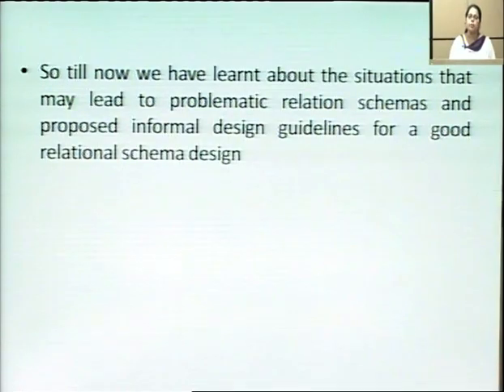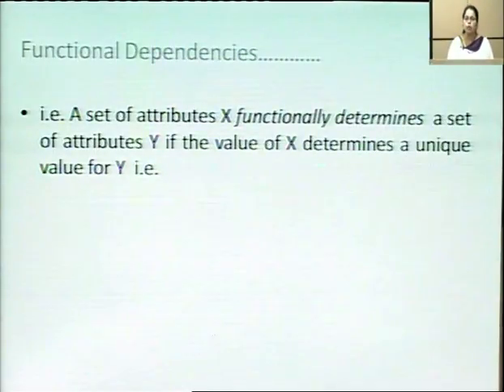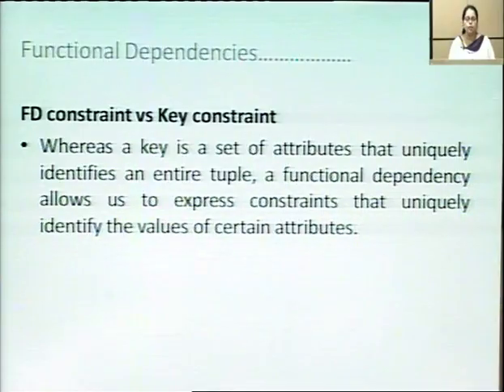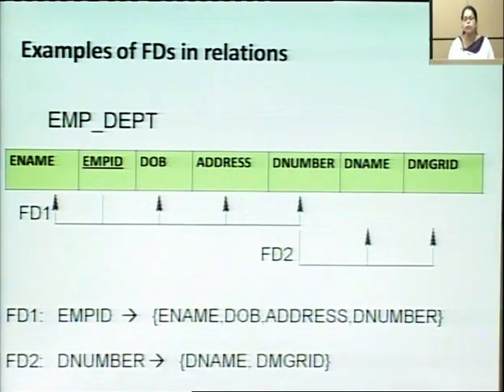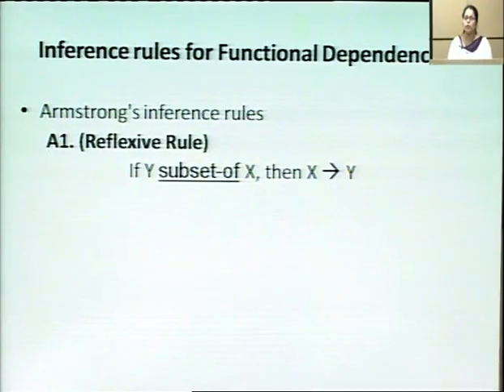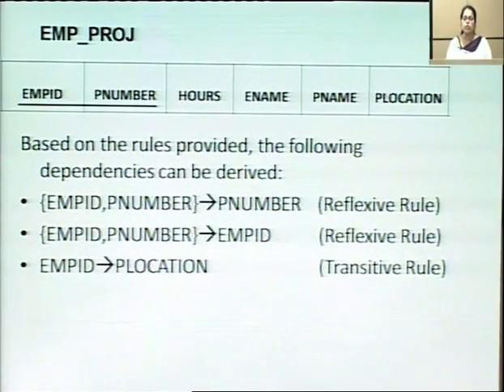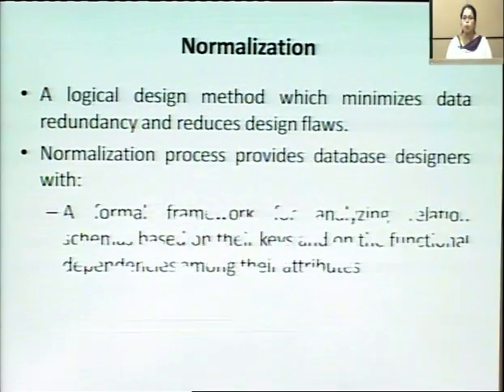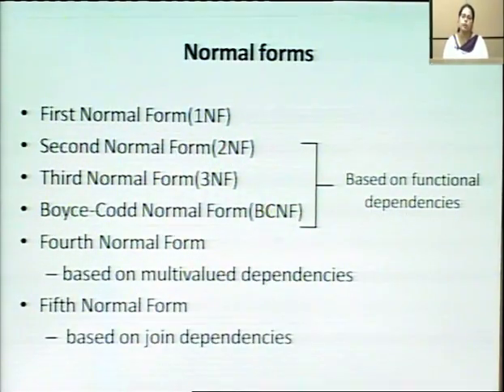Computer Science & Engineering_DBMS_Functional Dependency and Normalization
This lecture explains Functional Dependency in DBMS - formal constraint among attributes for checking goodness of relation schema design, definition as constraint between X and Y where X functionally determines Y with each X value associated with at most one Y value and notation X arrow Y with t1X equals t2X then t1Y equals t2Y, determinant set on left and dependent set on right, difference of key constraint identifying entire tuple vs functional dependency identifying values of certain attributes with candidate key always a determinant but determinant need not be a key, property of relation schema not state with legal relation states, Emp_Department example with Emp_ID arrow Emp_Name Date_of_Birth Address D_Number and D_Number arrow D_Name D_Manager_ID, Emp_Project example with Emp_ID Project_Number arrow Hours and Emp_ID arrow Emp_Name and Project_Number arrow Project_Name Project_Location, trivial vs non-trivial with Y subset of X, Armstrong inference rules - reflexive if Y subset X then X arrow Y, augmentation if X arrow Y then XZ arrow YZ, transitive if X arrow Y and Y arrow Z then X arrow Z, additional rules decomposition projective, union additive and pseudo-transitive, closure of F as F plus all inferred dependencies, and introduction to normalization as top-down design methodology for minimizing redundancy and insertion deletion update anomalies with lossless join and dependency preservation and 1NF 2NF 3NF BCNF based on functional dependencies.

Content is fully aligned with the PSBTE&IT syllabus for Government Polytechnic Colleges in Punjab for Computer Science & Engineering - Database Management System subject.

Key Learning Outcomes:
- Define functional dependency as formal measure for goodness of relational schema design
- Explain X functionally determines Y with unique Y for each X value
- Write functional dependency as X arrow Y with t1X equals t2X then t1Y equals t2Y condition
- Define determinant set on left and dependent set on right with examples
- Differentiate key constraint for entire tuple vs functional dependency for certain attributes
- Recall candidate key is always a determinant but determinant need not be a key
- Explain functional dependency as property of schema semantics defined by designer not inferred from state
- Describe legal relation states satisfying functional dependency constraints
- Illustrate Emp_Department FDs with Emp_ID and D_Number determinants
- Illustrate Emp_Project FDs with composite key and partial dependencies
- Define trivial FD where Y subset of X vs non-trivial with Emp_Project examples
- State Armstrong reflexive rule for trivial dependencies
- State Armstrong augmentation rule XZ arrow YZ
- State Armstrong transitive rule for X arrow Z
- Explain decomposition, union additive and pseudo-transitive rules
- Define closure of F with Emp_Department inferred transitive and reflexive dependencies
- Define normalization for minimizing redundancy and anomalies with lossless join and dependency preservation
- List 1NF 2NF 3NF BCNF based on functional dependencies and 4NF 5NF outline